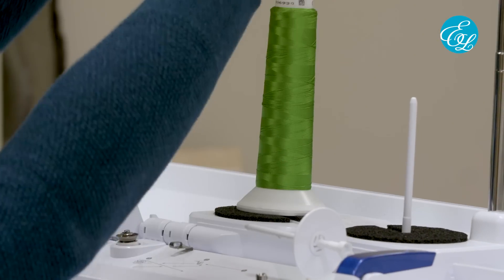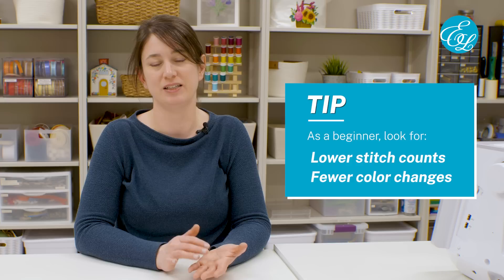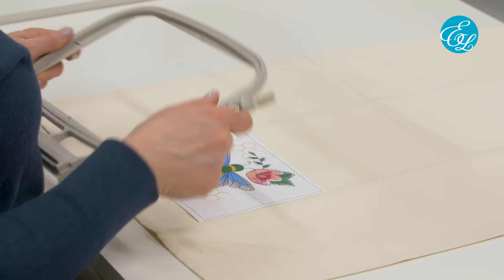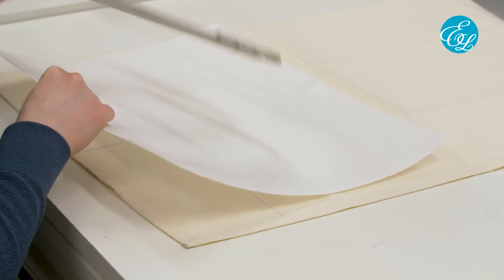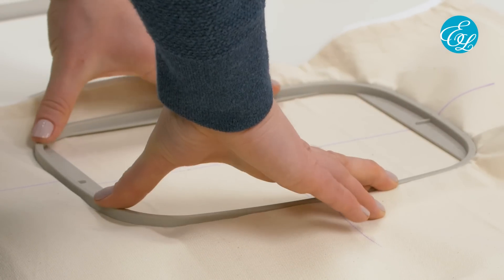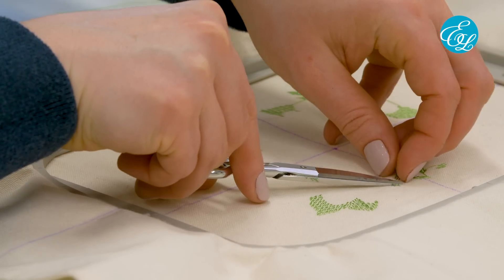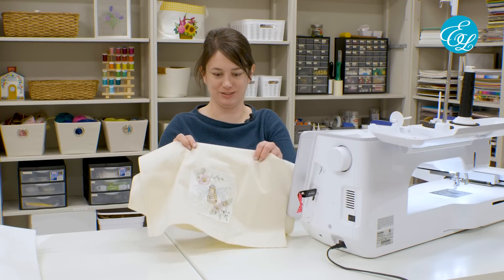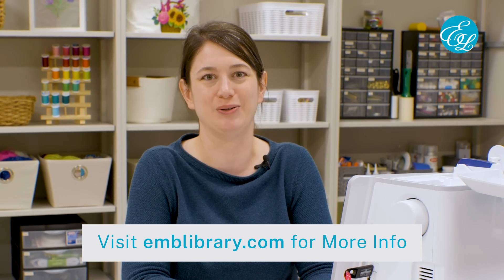Your First Machine Embroidery Project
If you're a machine embroidery beginner or just curious about how to use an embroidery machine, this video is for you! We'll walk you through your first machine embroidery project, including choosing designs and fabric, stabilizing and hooping, stitching out your design, and finishing your project.

TIMESTAMPS
0:00 Introduction
0:24 Choose Your Fabric and Design
1:07 Prepare and Hoop Your Fabric
3:02 Set Up Your Machine
3:27 Stitch Your Design
3:58 Remove Excess Stabilizer
4:34 Conclusion